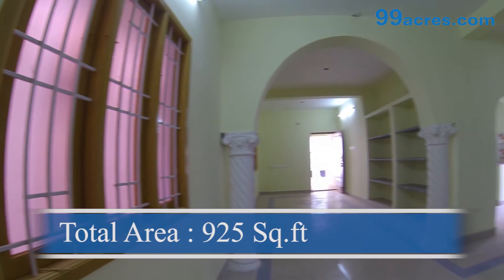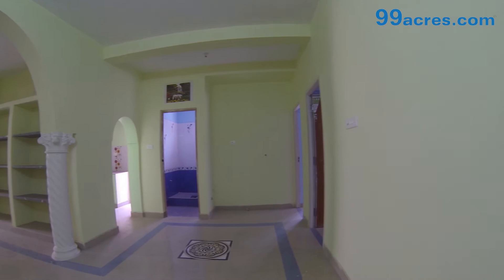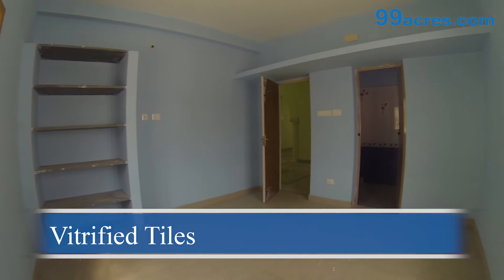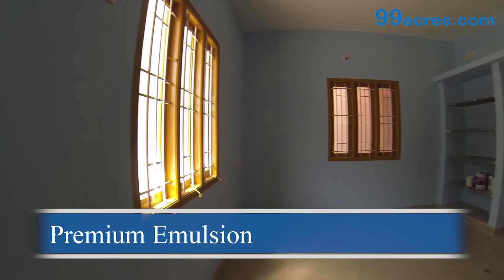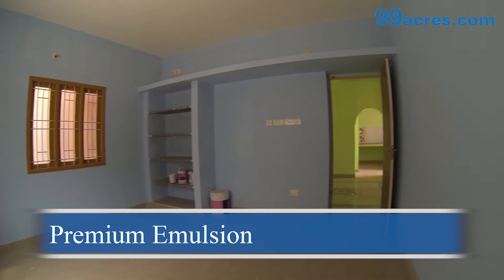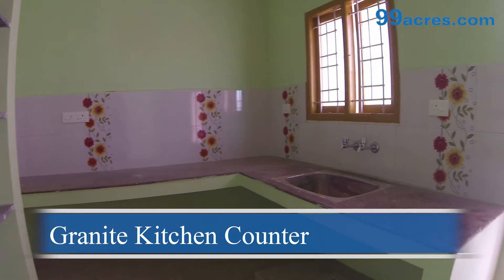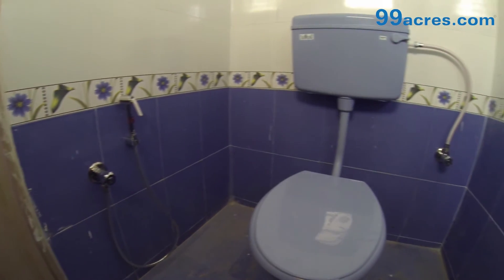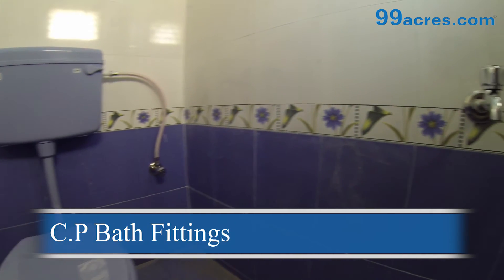Harini Homes in Medavakkam, Chennai - 2/3BHK Flats / Apartments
Harini Homes by Harini Builders is the new address for homebuyers in Chennai, coming up in Medavakkam. Watch this video and enjoy a virtual walkthrough! Thinking of grabbing best deal on this property, Starting from the open spaces of the project to the detailed view of the interiors, the video allows you to take a look at the property you are interested to invest in!

Enter the new world of your dream property! These homes are an exclusive collection of 2/3BHK apartments offering ample living spaces. Price starting at Rs. 40.02 Lacs and area ranging from 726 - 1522 Sq. Ft., these meticulously designed homes can be your perfect choice. Get a detailed idea of the location of the project and everything you wanted to visualize in your dream home.

99acres.com offers you the best properties online! The largest compilation of the property videos can help you sort your favorite one and seal a perfect deal! Trust 99acres.com for homes so indulgent, that must be experienced to be believed!